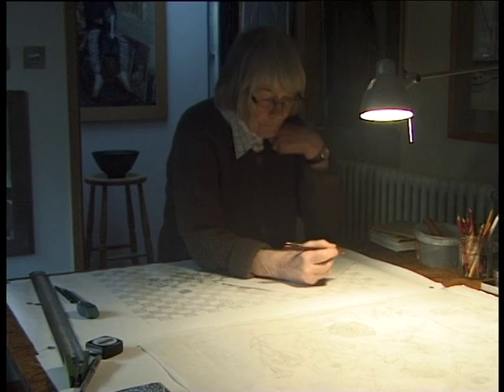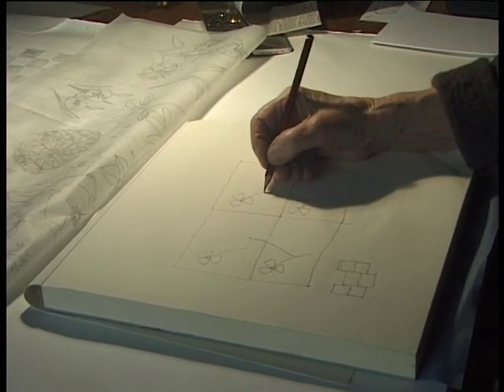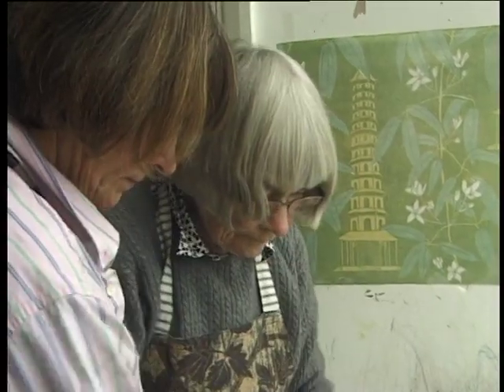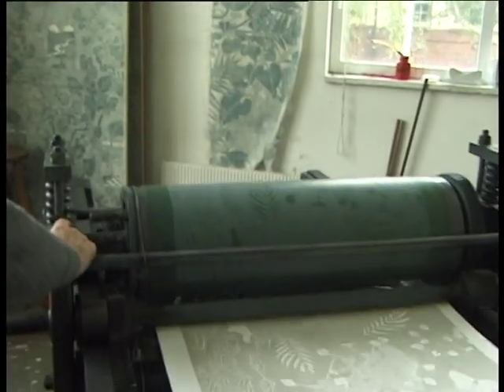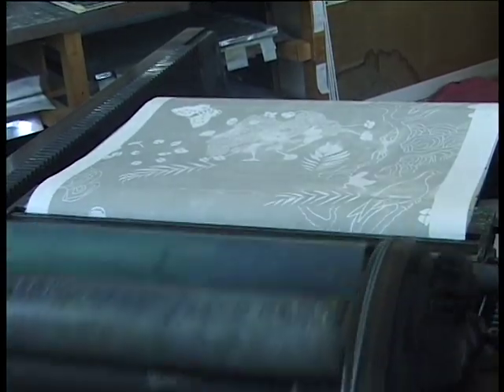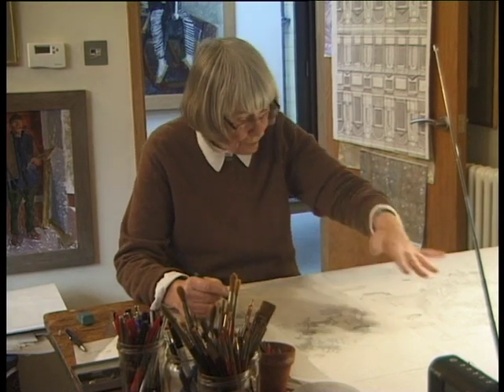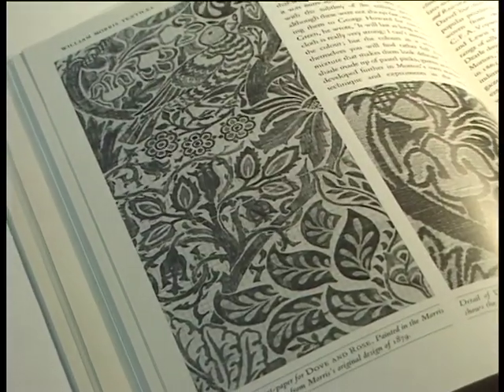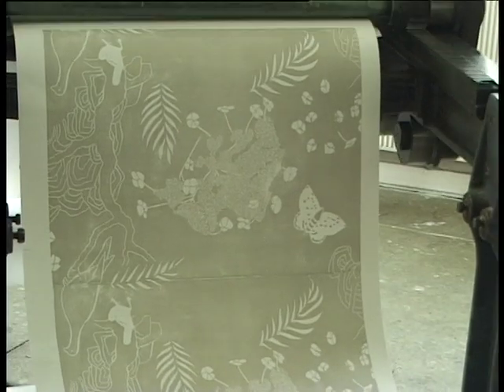Marthe Armitage - 'Back to the Drawing Board'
A short film in which Marthe describes her design and printing process.